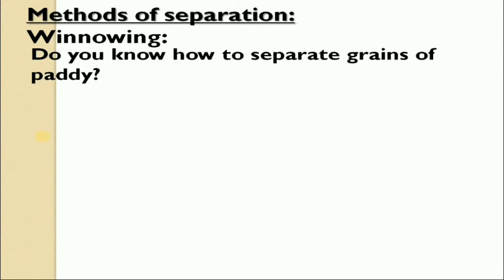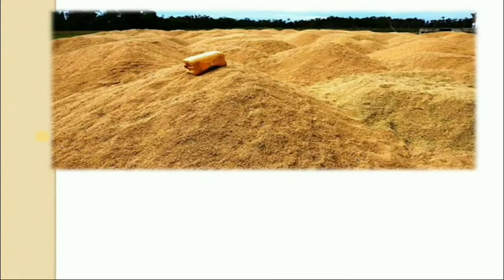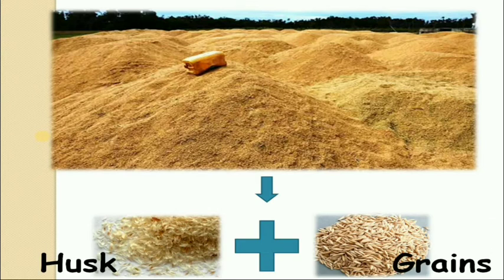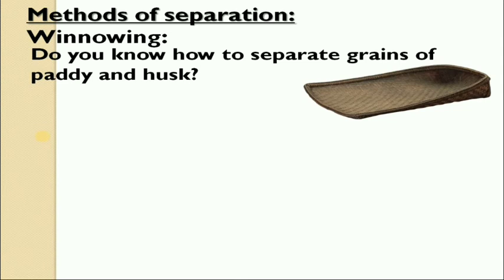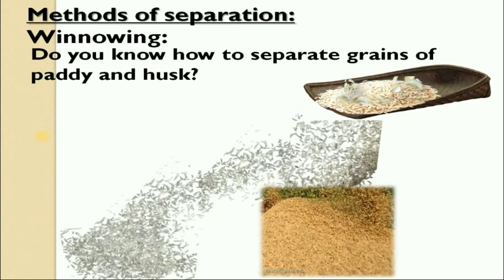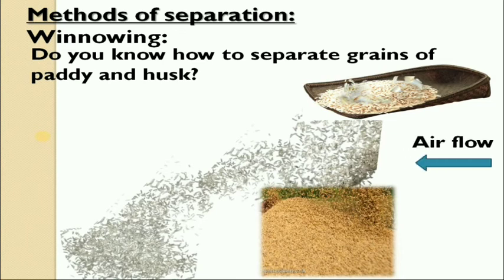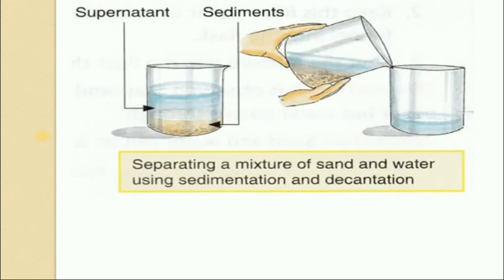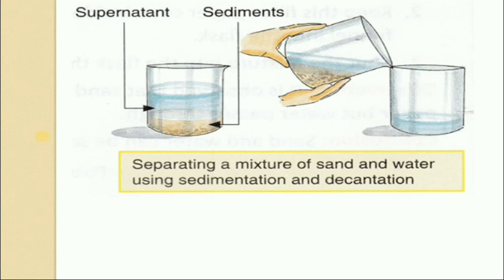separation of substance#part 2#DAV SVVN#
Class 6#physics#Winnowing#sedimentation#decantation#